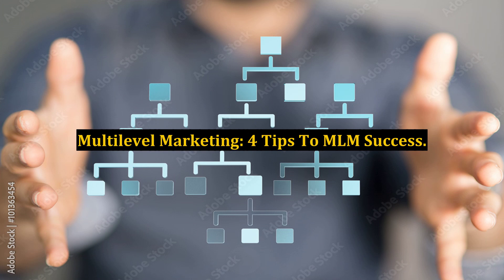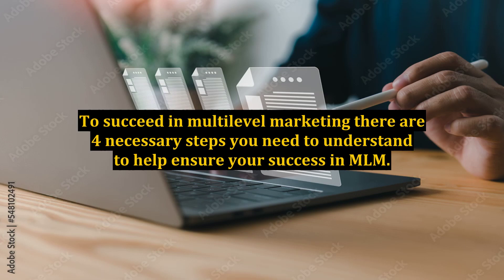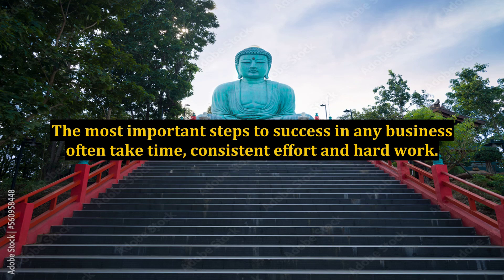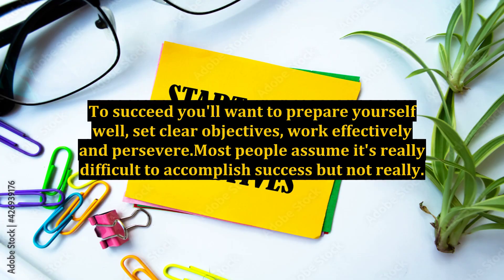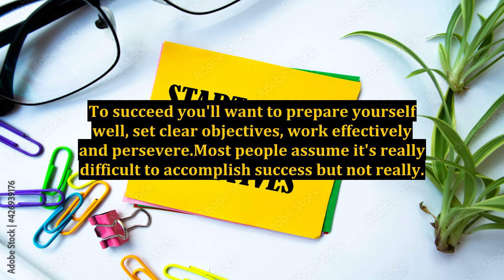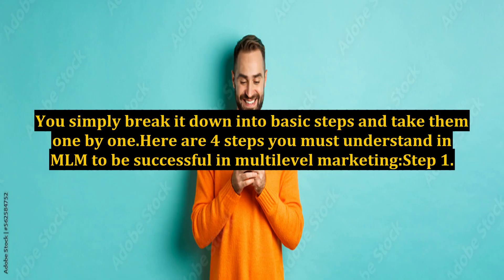Multilevel Marketing: 4 Tips To MLM Success